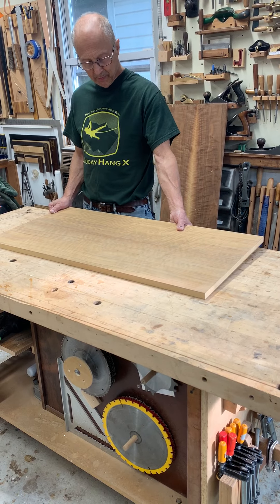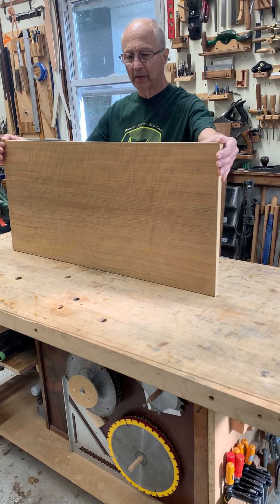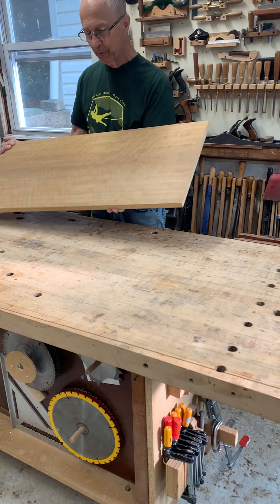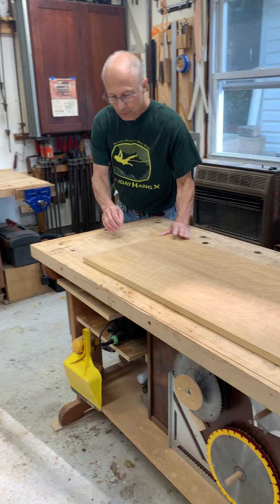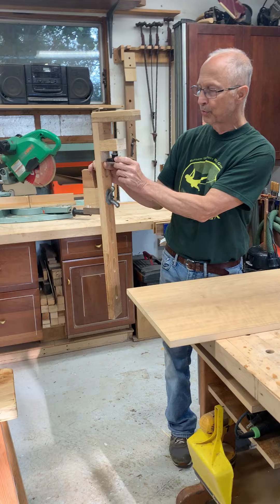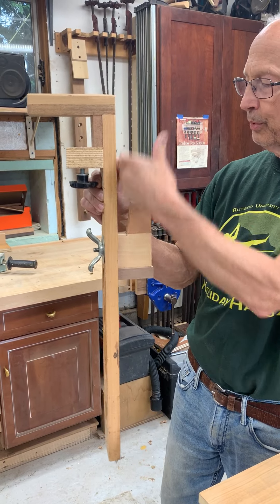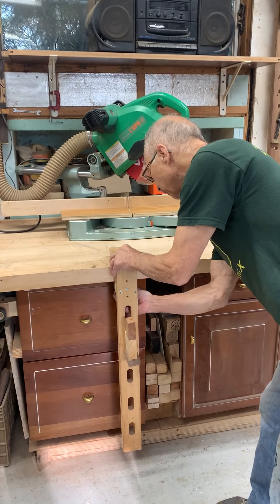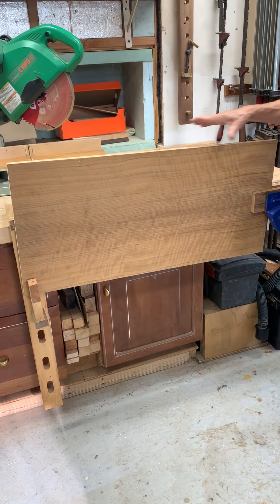Portable Vise Support Guarino Furniture Designs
Simple shop made jig (Deadman)  to support the far end of a long board that is clamped in a vise.